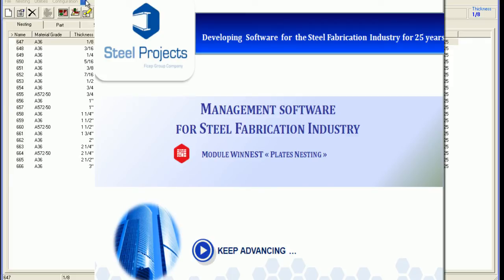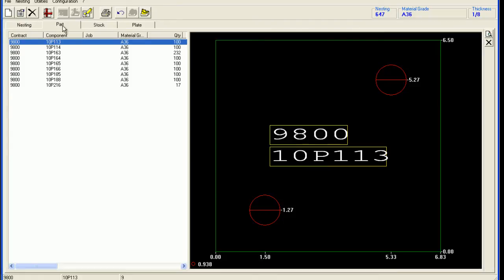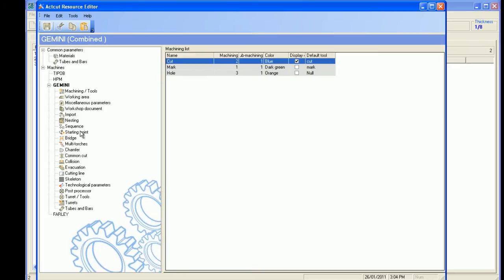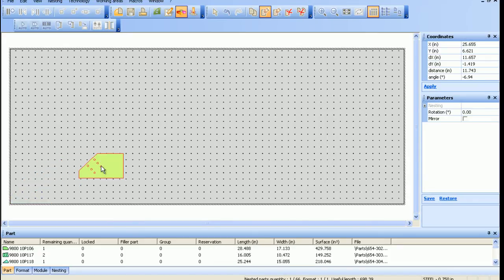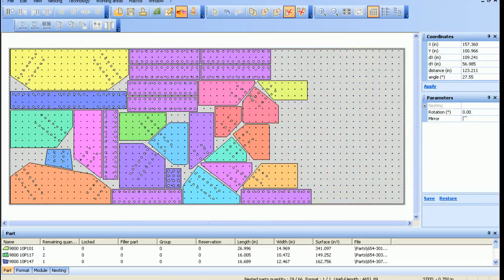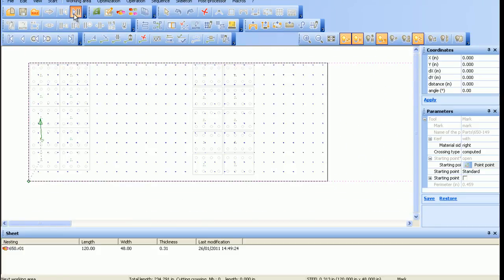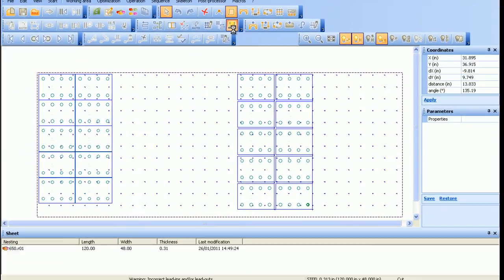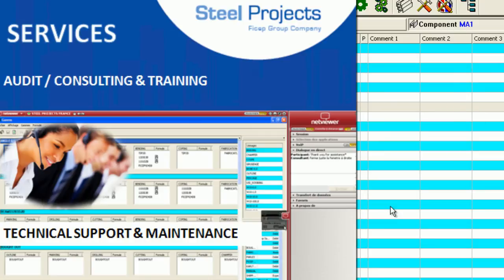WinNEST (English) - Plate Nesting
Based on Act/Cut nesting software from our partner ALMA, with 30 years experience in plate nesting. This software establishes the connection between the production office and the workshop. Applications for plate, CNC machines and stock reservation.